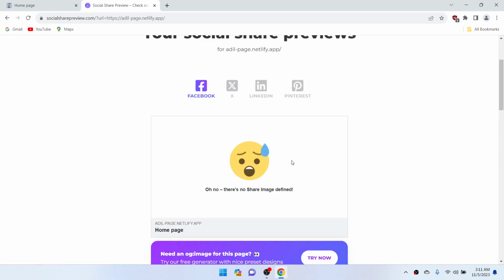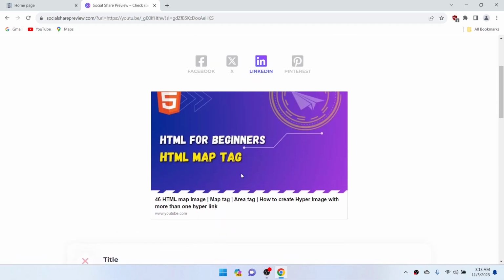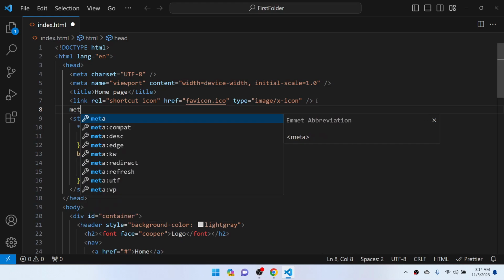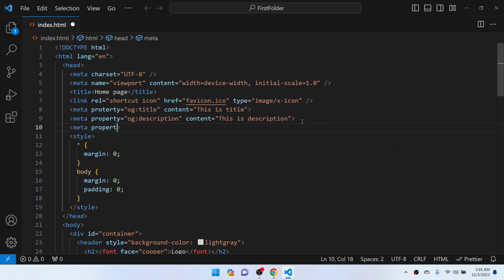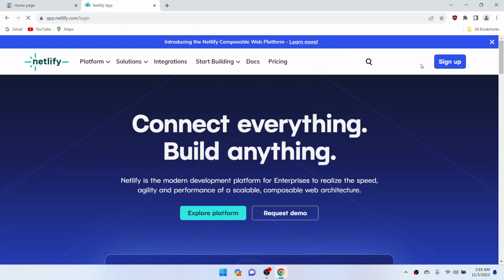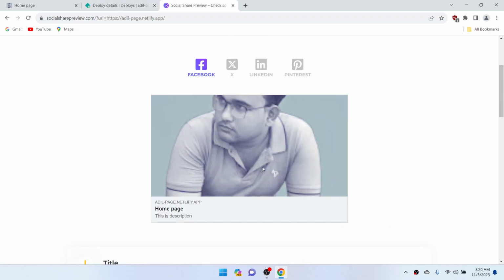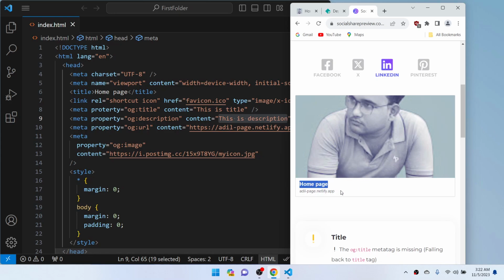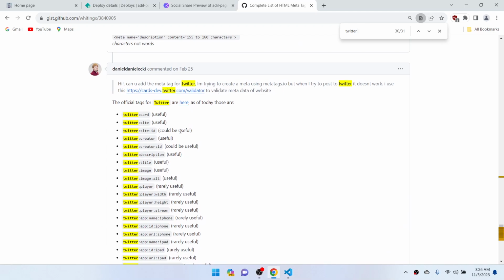81 Open Graph Protocol | Implement Open Graph OG meta tags to website for social media preview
In this tutorial you will learn about Open Graph Protocol. You will understand the Open Graph aka OG meta tags and how we use them in website to get social media preview when someone shares the domain or link of our website. You will understand how to efficiently add og meta tags like title, description, image, url to website and redeploy website to netlify.